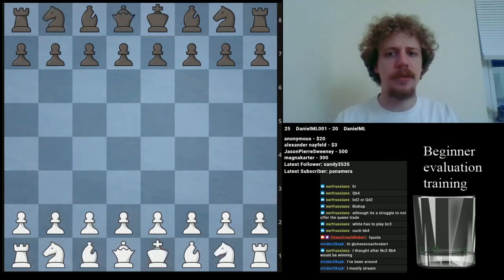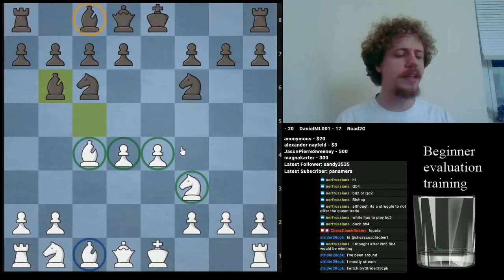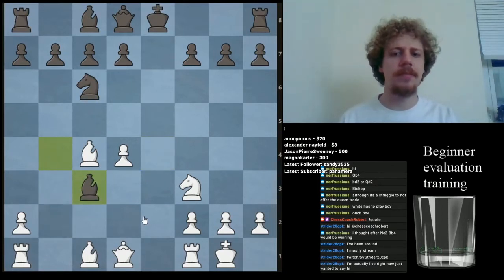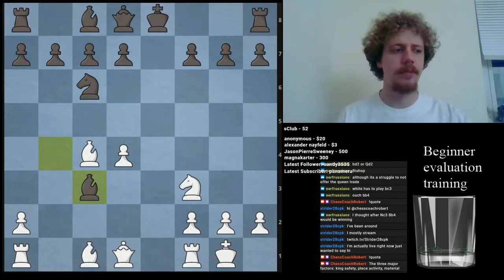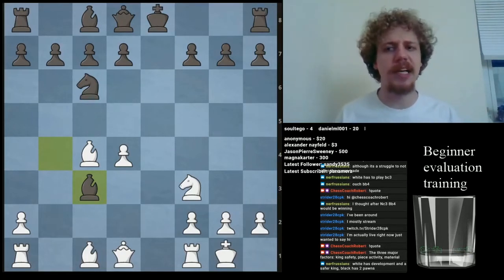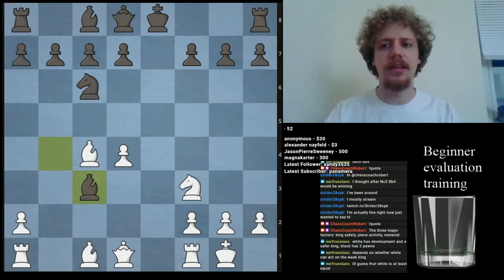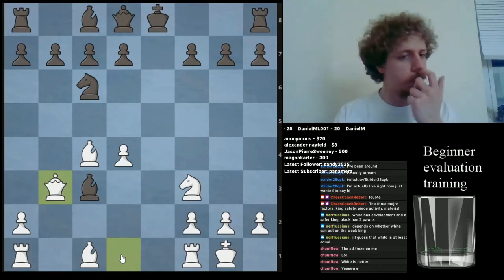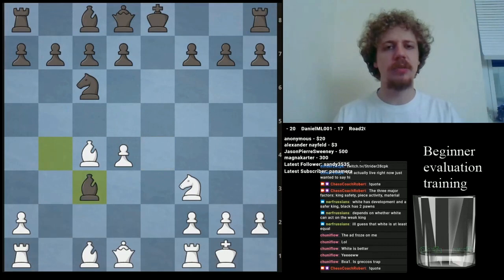Is your positional factors pyramid upside down? (Evaluation Ex 2) [chess lesson starter]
New players often have not developed an accurate sense of how to rank the importance of positional factors -- for instance, many new players act as if pawn structure is more important than king safety.